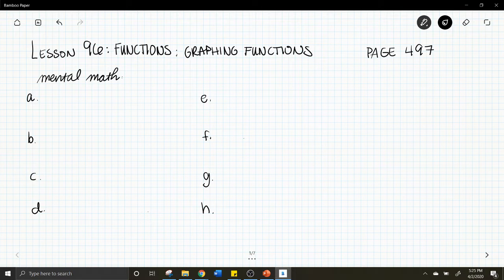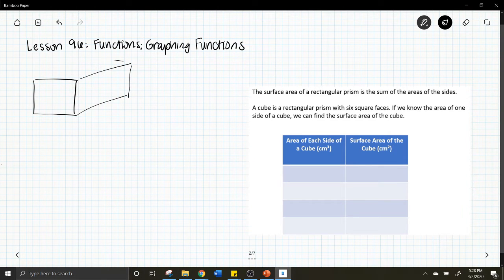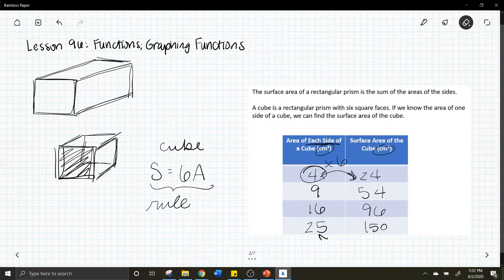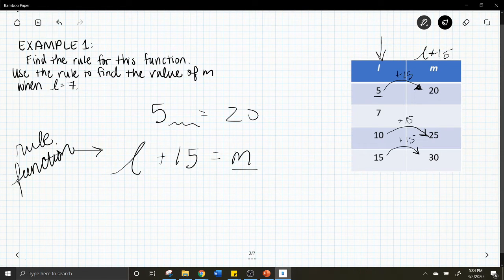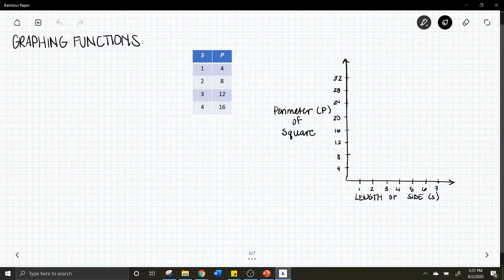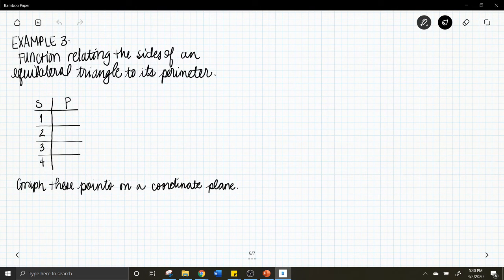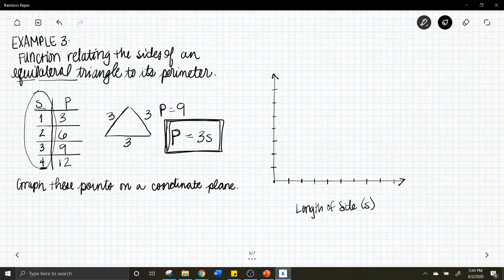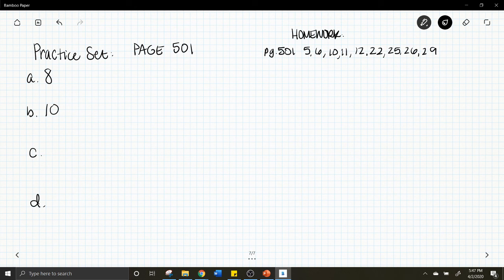Lesson 96: Functions and Graphing Functions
Grab your pencil, some graph paper, and your math textbook! Get ready to learn about finding rules for functions and graphing them!